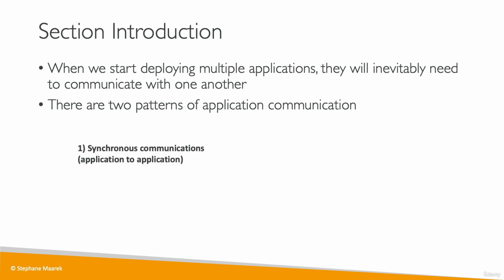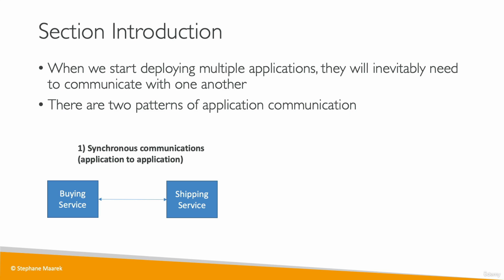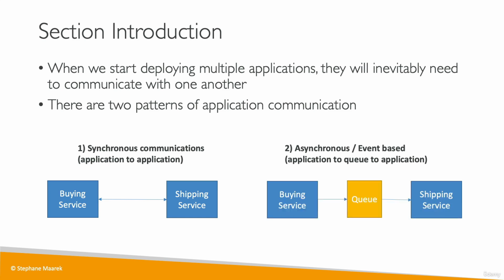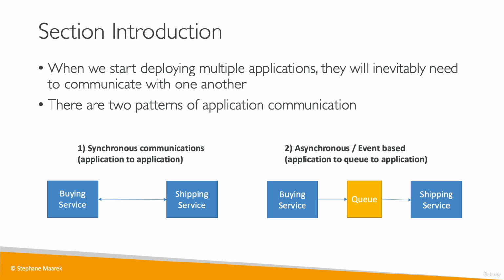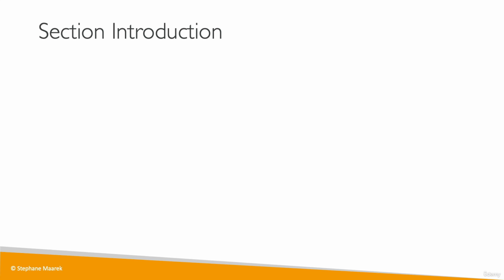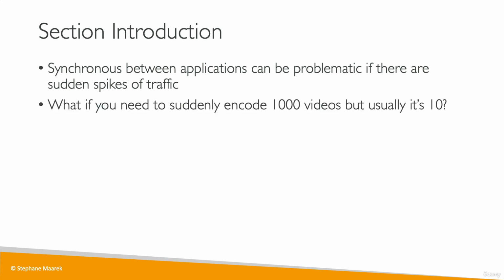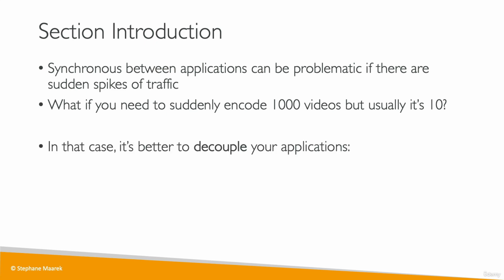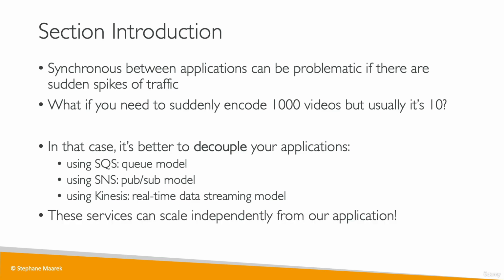Ultimate AWS Certified Cloud Practitioner-2023 - Cloud Integrations Overview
Cloud Integrations Overview